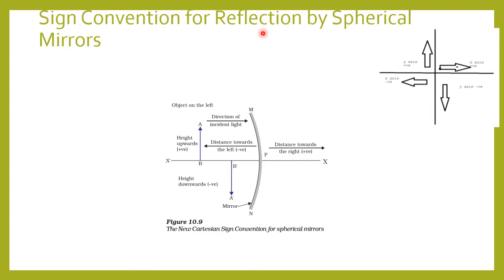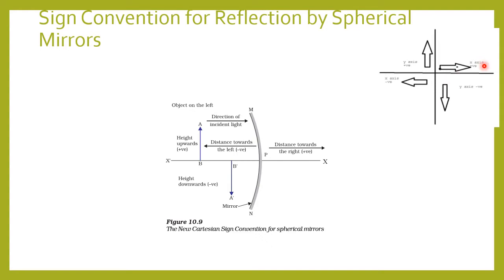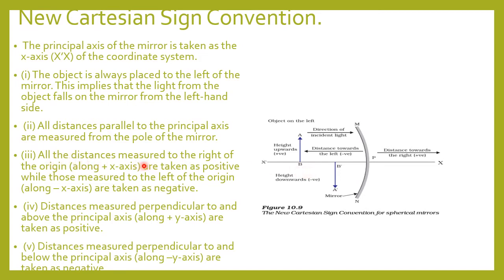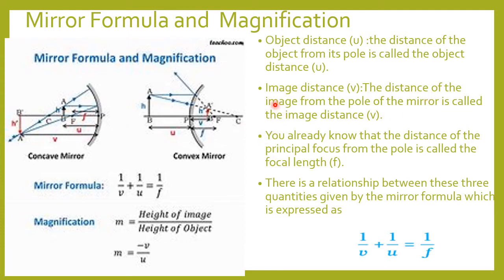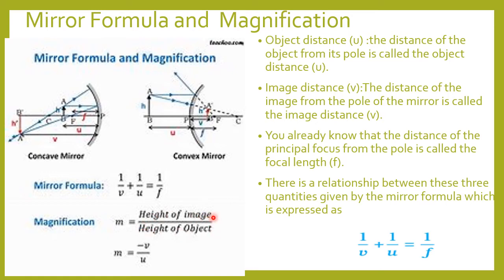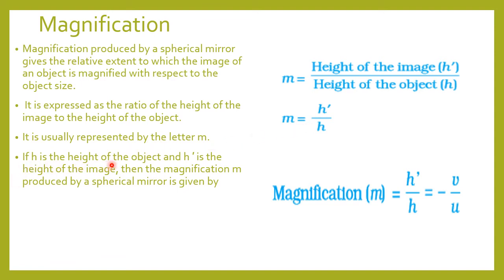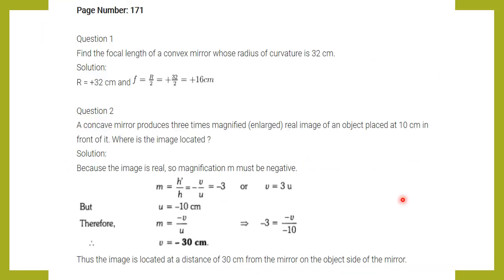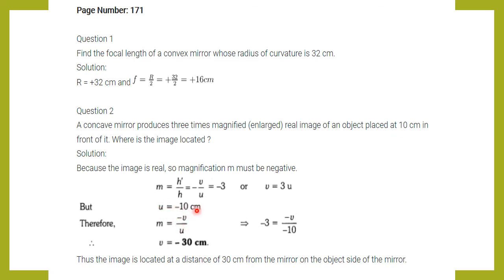light 3 by Mrs Jyoti Agwan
Sign convention for spherical mirrors ,Magnification and mirror formula text book explanation